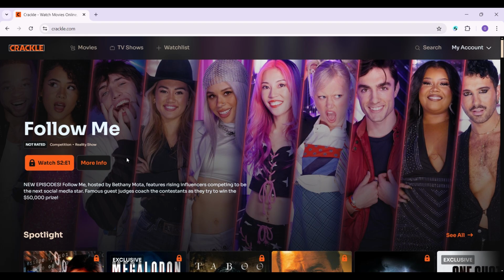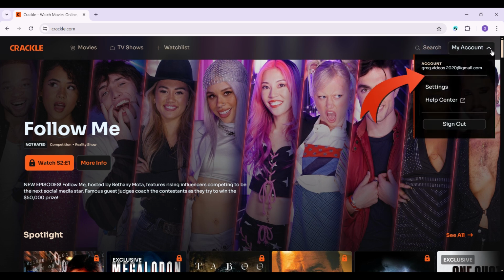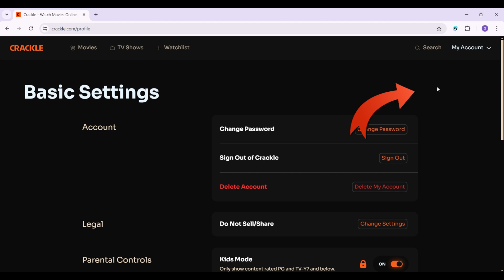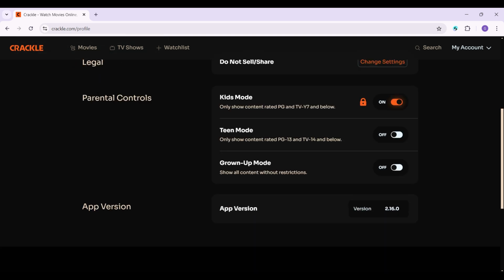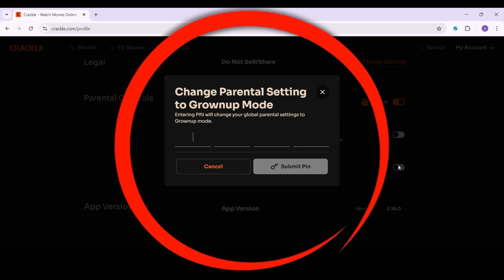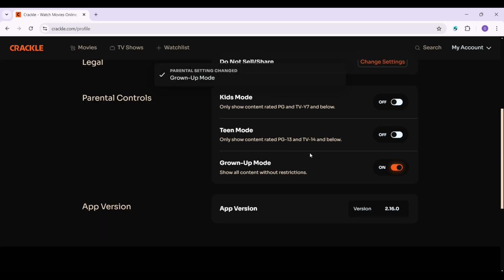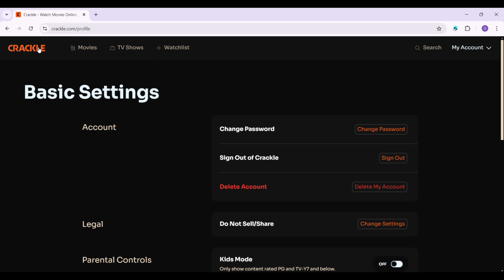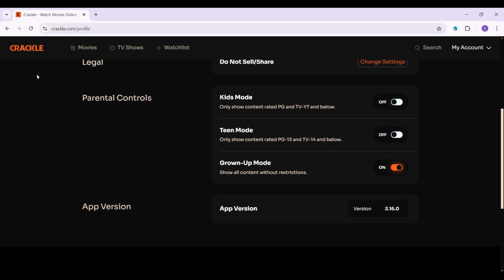How To Turn On Grown-Up Mode In Crackle (Full Tutorial)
Control your viewing experience by enabling Grown-Up Mode in Crackle. This guide will show you how to turn on this feature for more mature content and personalized settings. Watch now to learn how to unlock Grown-Up Mode and enhance your streaming experience!